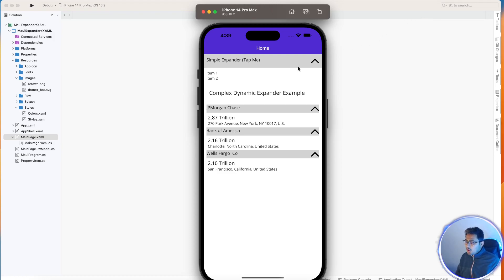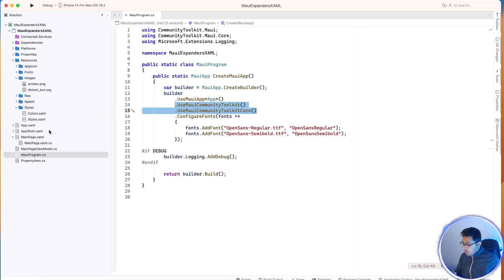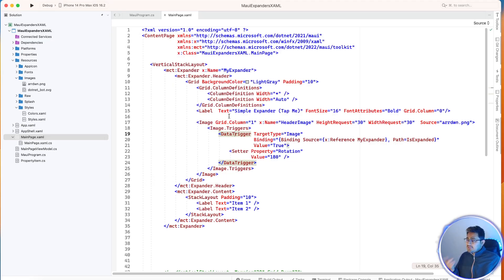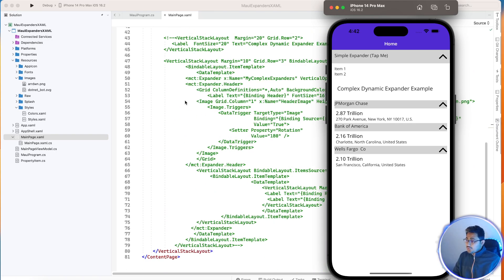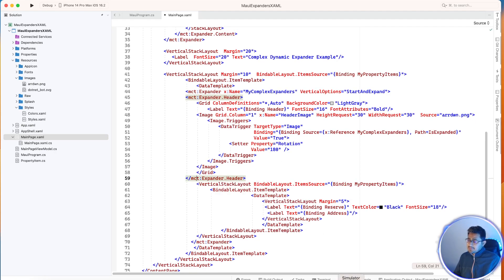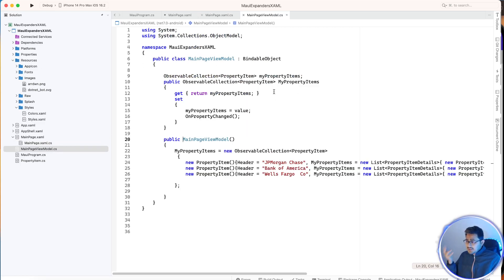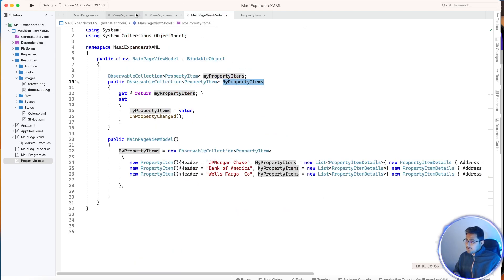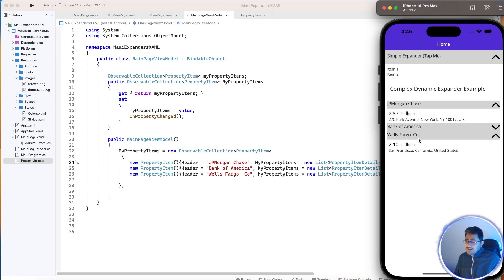Dotnet MAUI Static and Dynamic Expanders in XAML